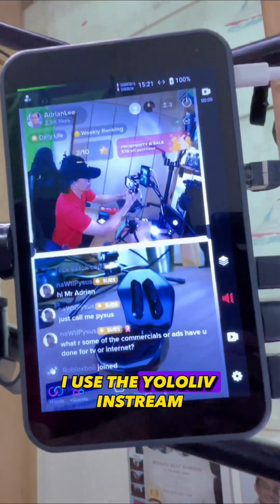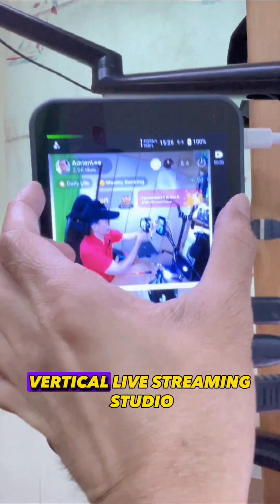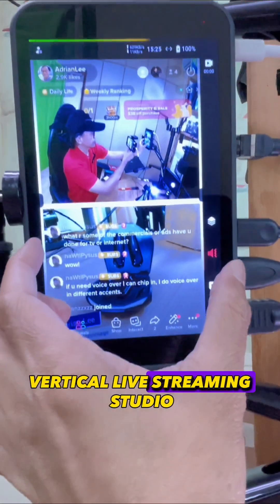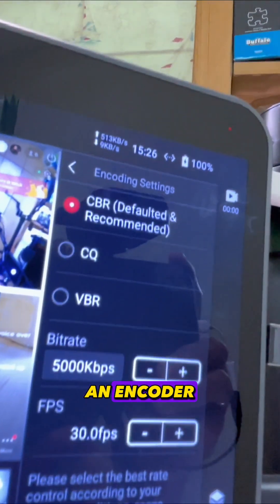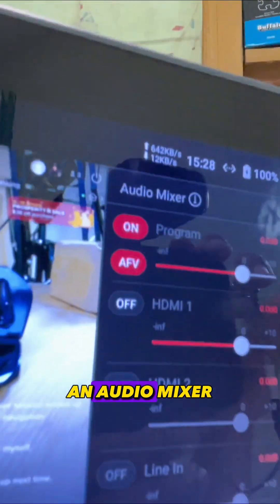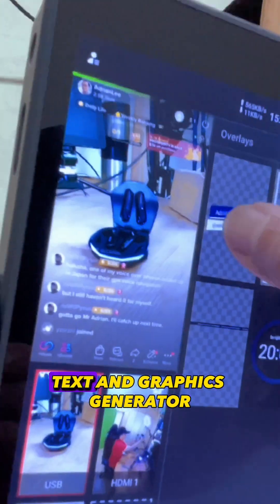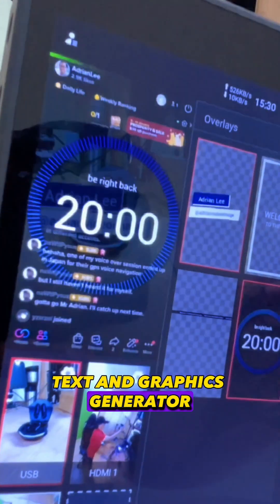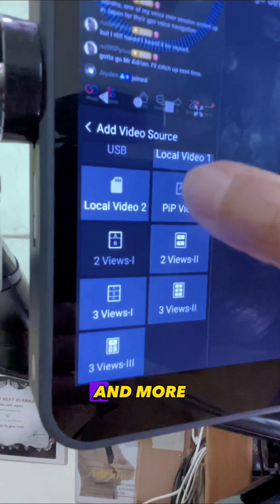How to Use YoloLiv Instream for TikTok Live Selling?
In this video, @adrianvideoimage Adrian shows us all-in-one vertical live-streaming studio and features.